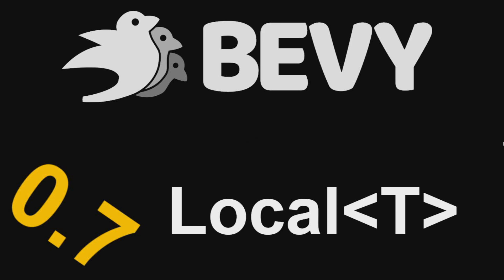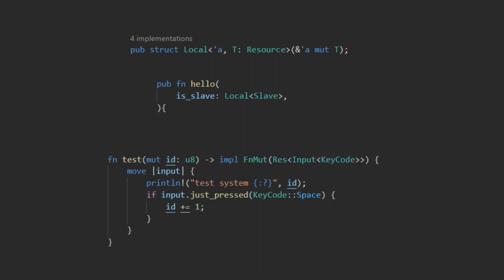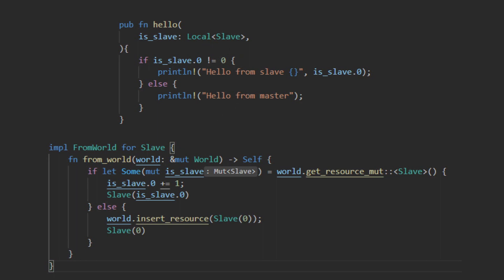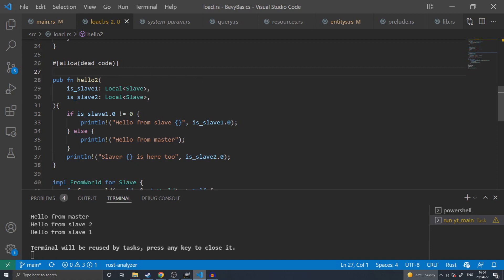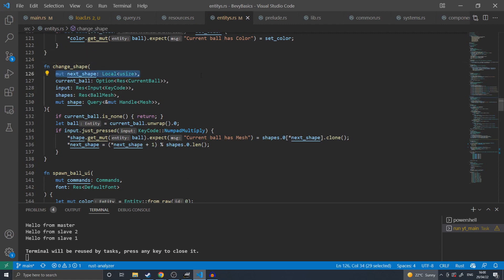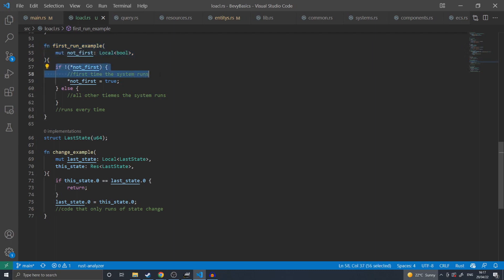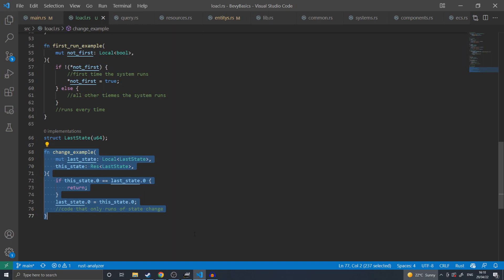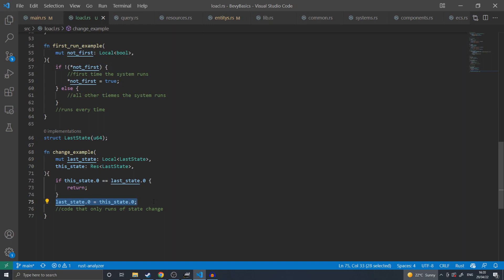Bevy Basics #7 Local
sorry for the scattery nature of this video i was just starting to feel if i didnt just make something and get it out there i would get stuck in my own head and never make it. another on for the list of to redue another time :(

here is the script if you find the video hard to follow

In this video Local in bevy:
00:00 Intro
00:20 Concept Overview
00:58 Implementation
02:56 Use Cases
04:06 Examples